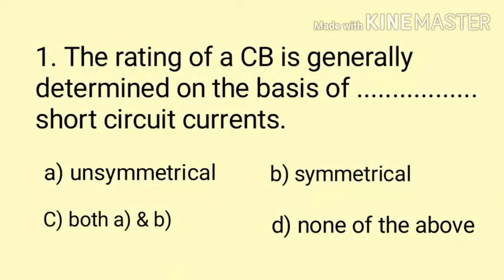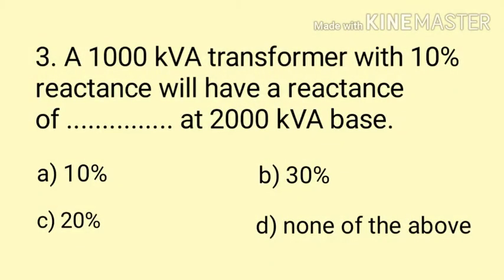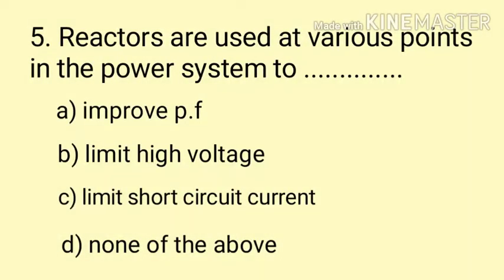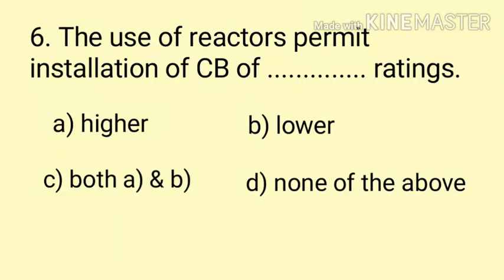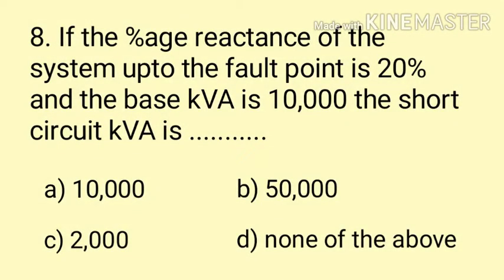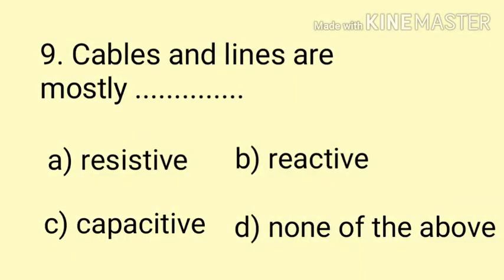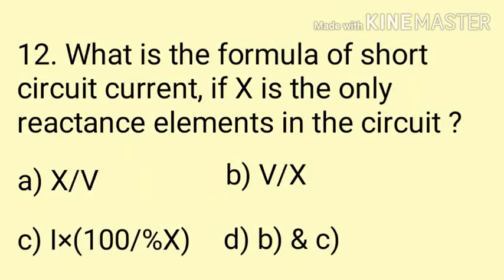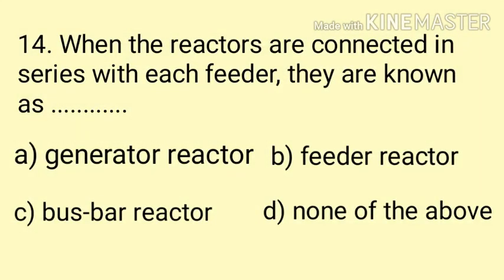mcq symmetrical Fault Calculation MCQ in hindi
This video contain MCQ in symmetrical Fault Calculation in hindi.